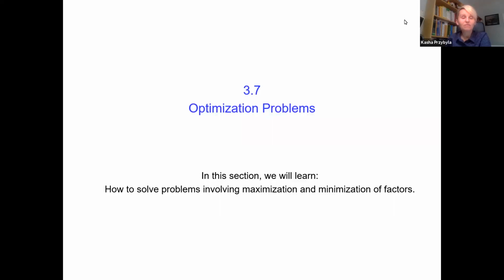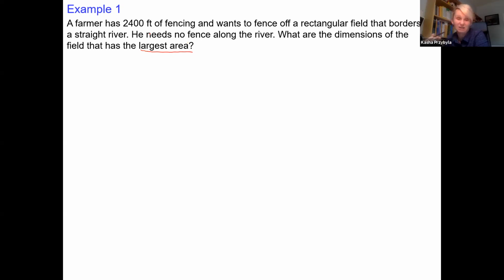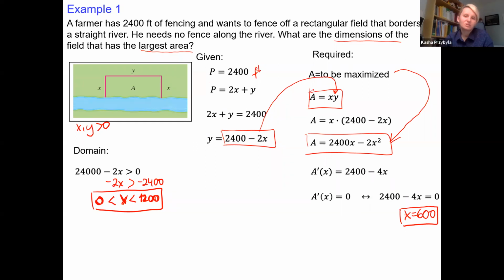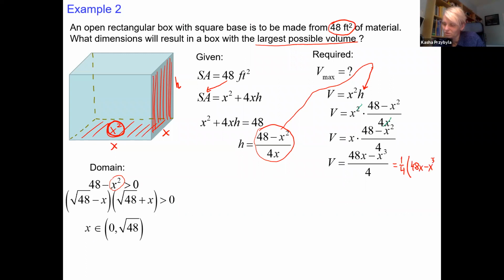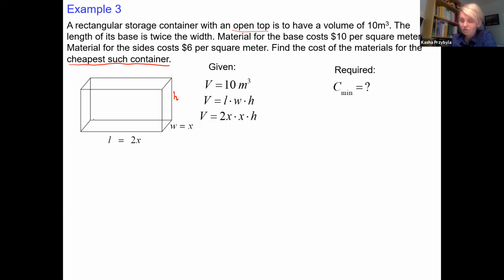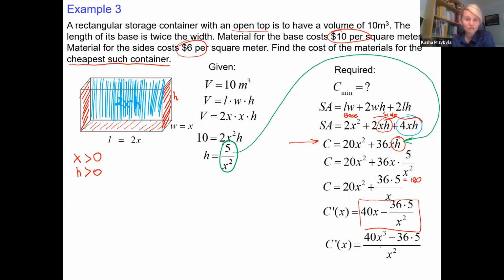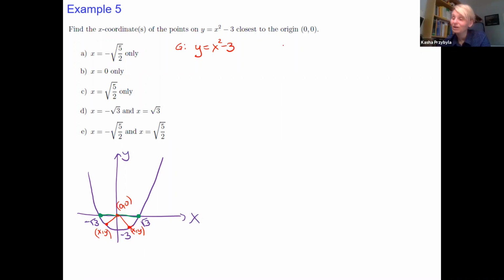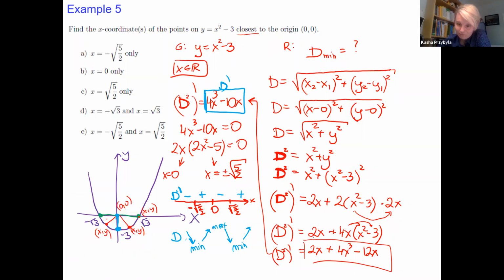3 7 Optimizatiion SP20